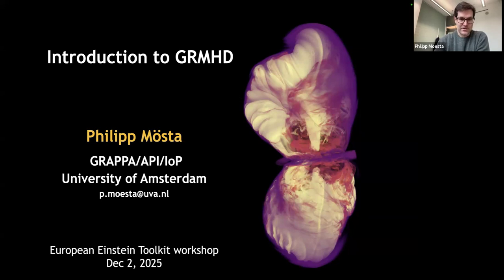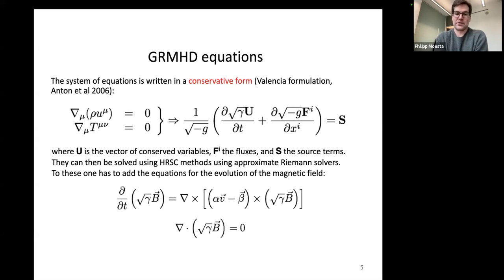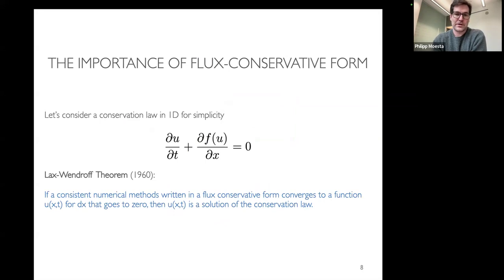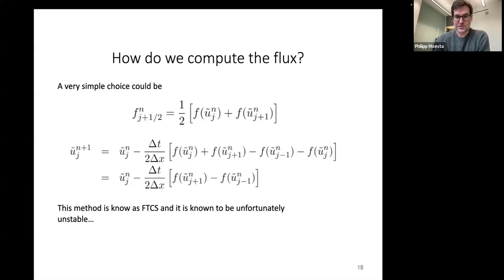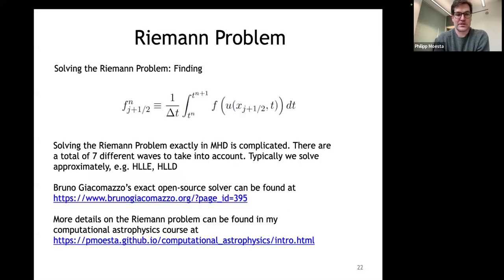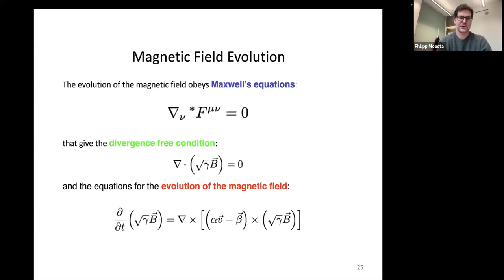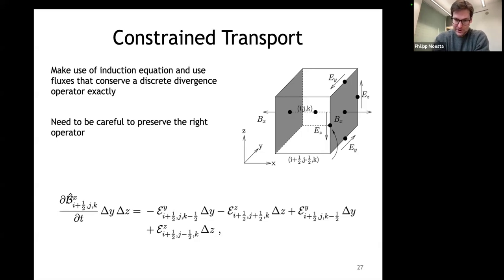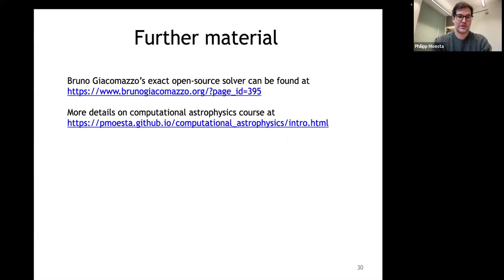Introduction to GRMHD - Philipp Mösta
1-5 December 2025

Speaker
Philipp Mösta

Title
Introduction to GRMHD

Abstract
I will introduce the equations of GRMHD.